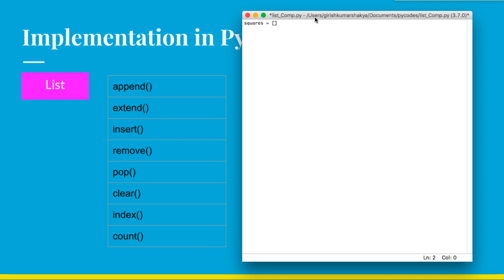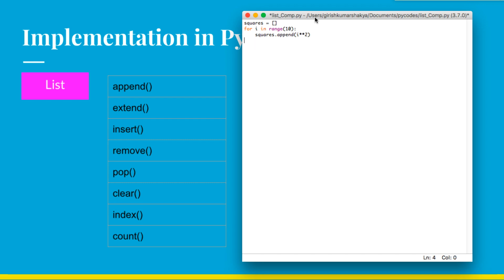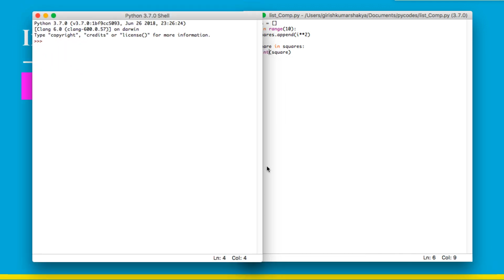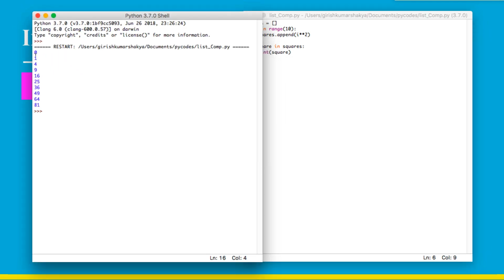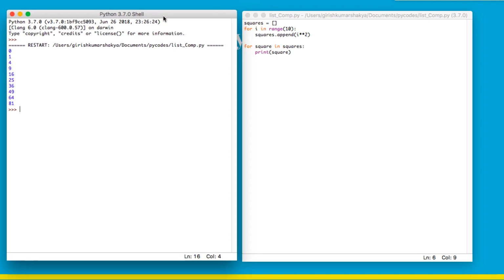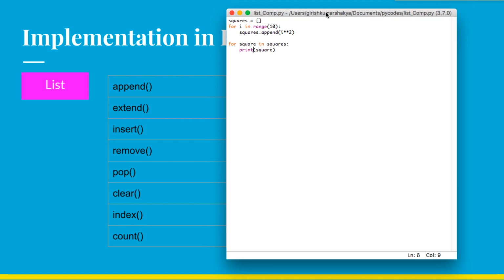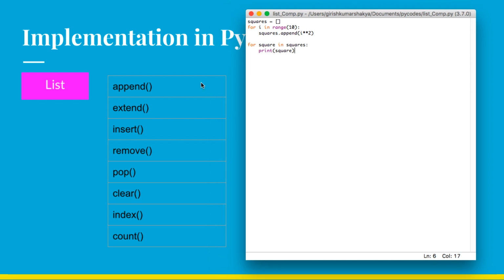32 List Demo